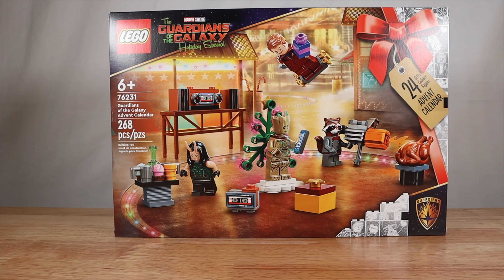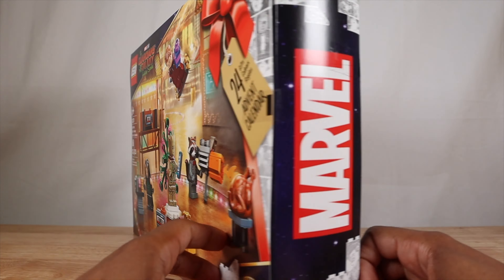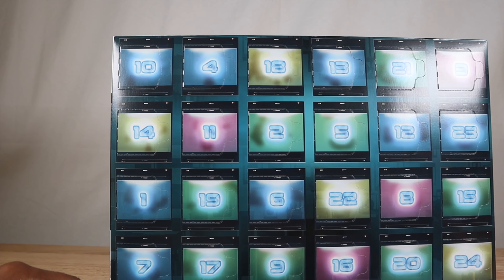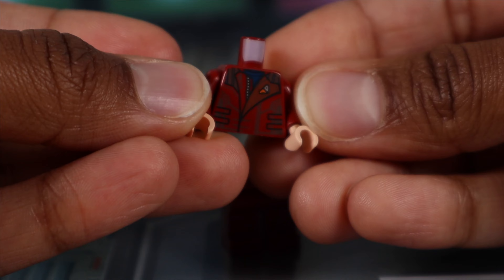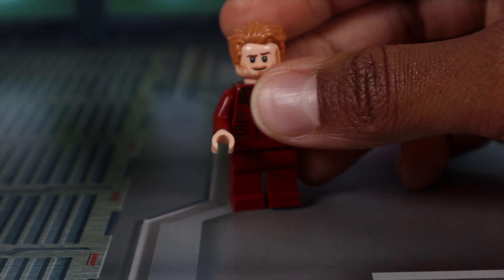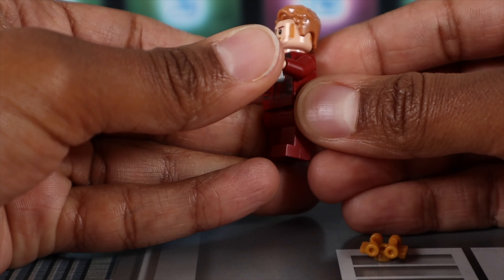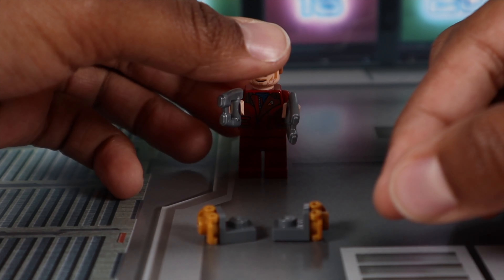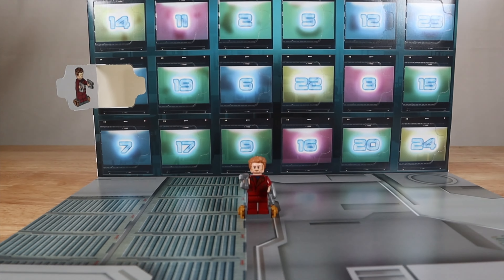Lego Guardians of the Galaxy Advent Calendar 2022 Day 1!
Hey friend!!

I hope you are getting ready for Christmas because it is time for Day 1 of our  Lego Guardians of the Galaxy Advent Calendar. Check it out and come back tomorrow for day 2!

Best of all it is totally free and you can always change your mind later. Also, that like button there tells me you enjoyed the video and I can make more videos like this!